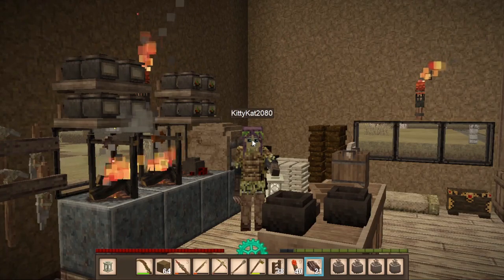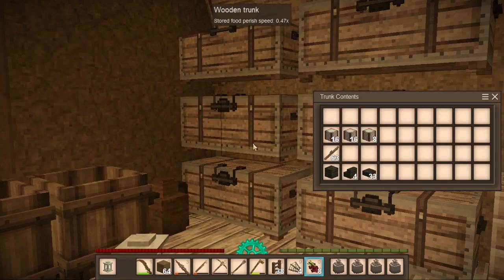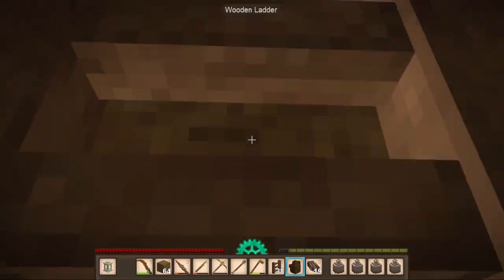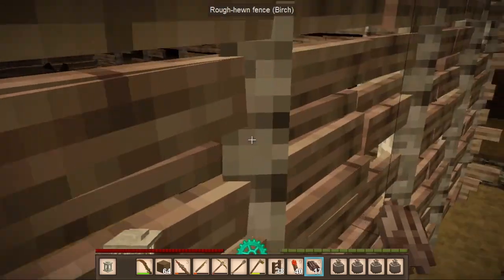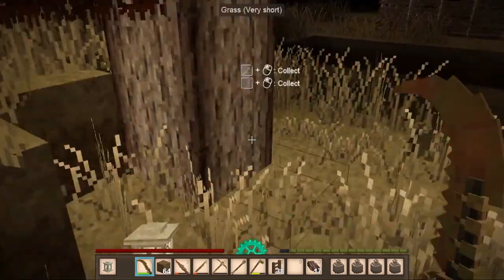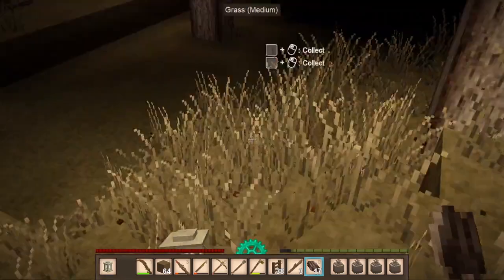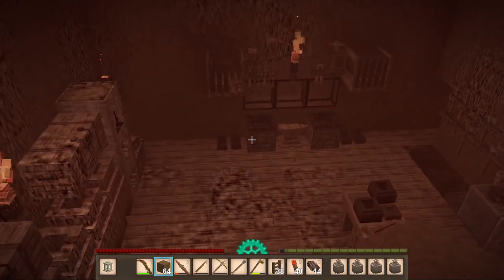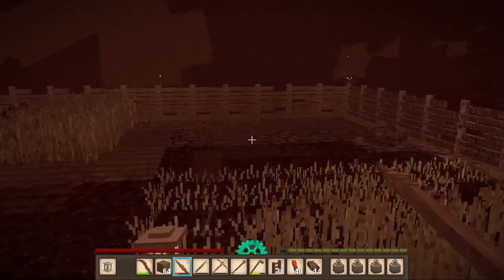A Small World Series! Episode 15 / Making Fish Baskets & Heavy Storm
This is a Sandbox Survival Game. Beautiful graphics, scenery, and music! Move your way from the Stone Age up to Steel. Hardcore survival as you prepare yourself for the harsh winters. There's so much to do in this game. From Cooking meals and foods, Crafting, Building, Mining, Combat, Farming, Animal Husbandry and More!! If interested in watching the game trailer go The game is $21 USD. Hope to see you guys and have you along on this series!